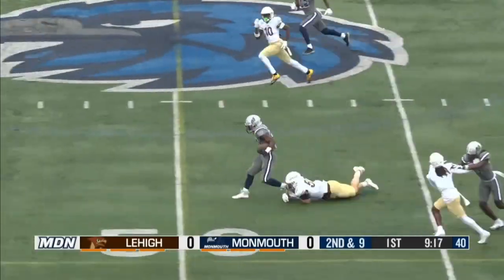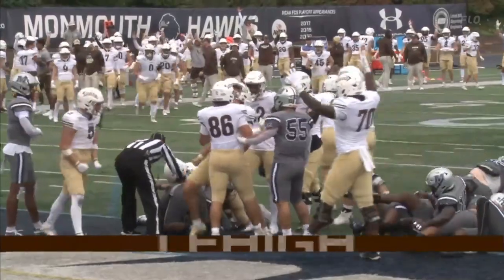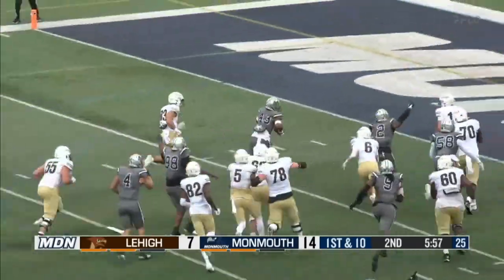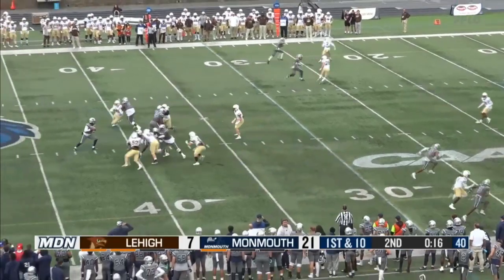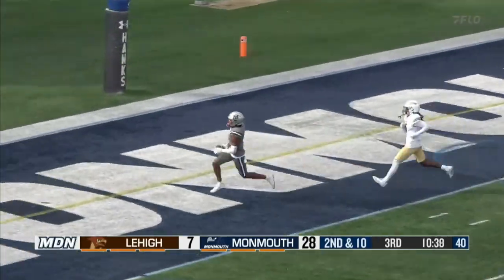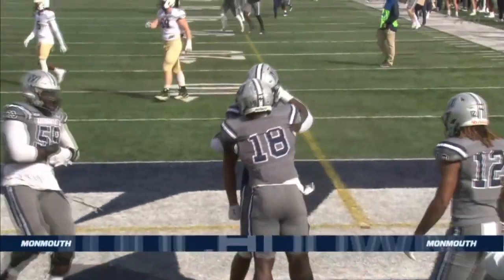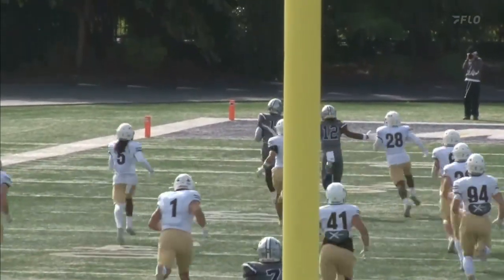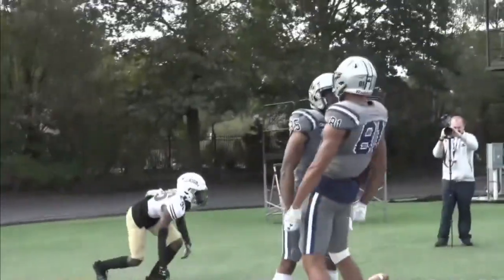Highlights: Lehigh vs. Monmouth | 2023 CAA Football